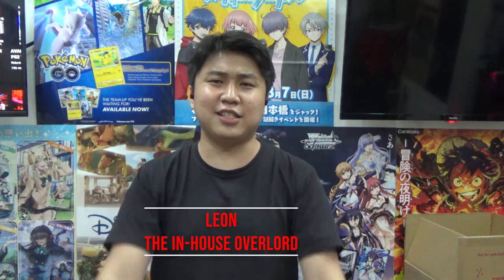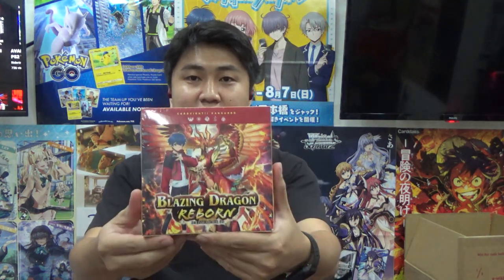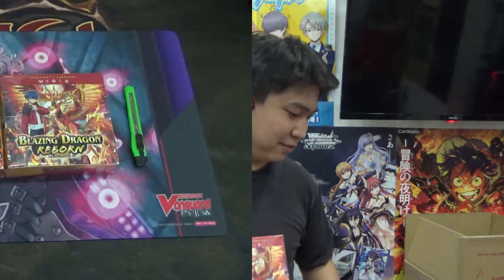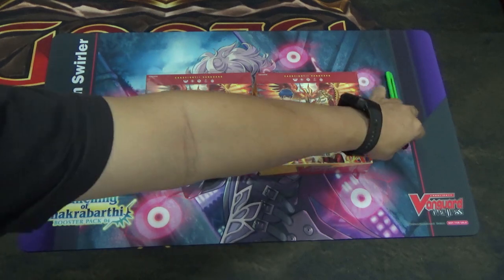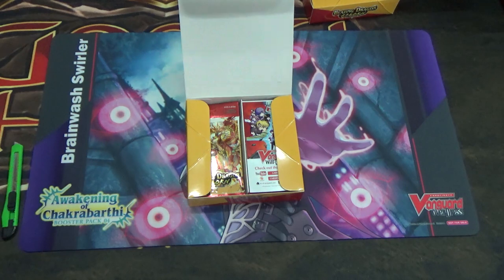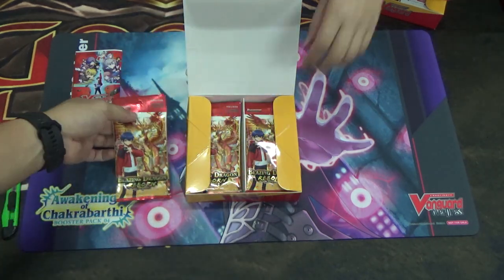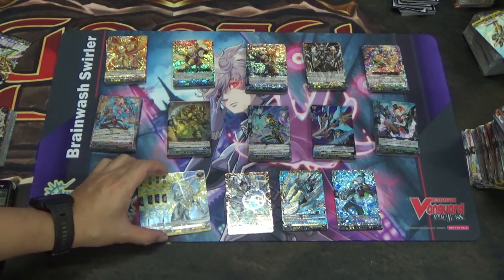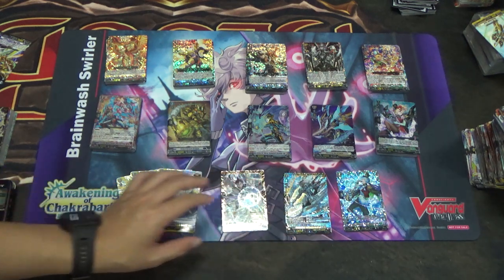Our first OFFICAL ENGLISH Booster opening?! D-BT06EN Blazing Dragon Reborn Unboxing!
D-BT06 just dropped AGAIN for us but this time its in English!
Yes we are officially opening up English boosters for Vanguard and we are excited to know what are the differences between the 2 and lets find out!

(Video Description)